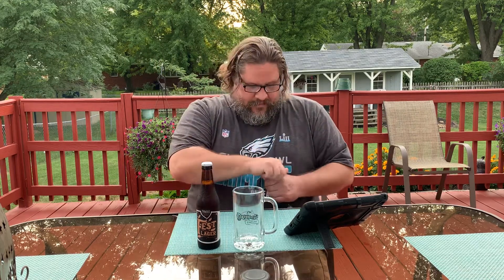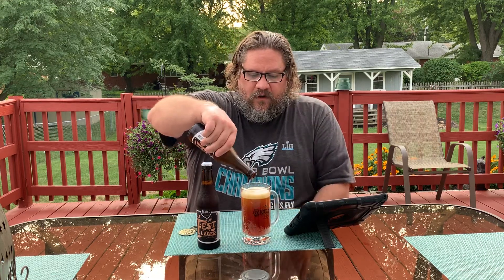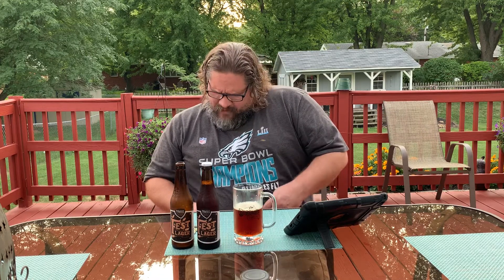Day 42 Beer Review: Fest Lager, Troegs Brewing Company (Bonus Bee Attack!)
Day 42 of 365: Fest Lager, Troegs Brewing Company, Hershey, Pennsylvania.

Purchased at: Great Scot, Findlay, Ohio.

This is the second Troegs beer that I have featured during this adventure and it does not disappoint. Fest Lager is a nice malty lager, with a nice sweet finish. Kind of unique, but awesome flavor. Troegs continues to be one of my favorite breweries, and I was happy to find this beer in the Anthology Fall Mixed 12 pack.

Note: I am not allergic to bees, although I was once stung in the face by a bee while driving my car, and was not eager to repeat this traumatic event.

Troegs.com